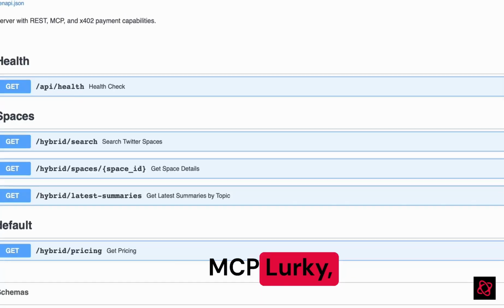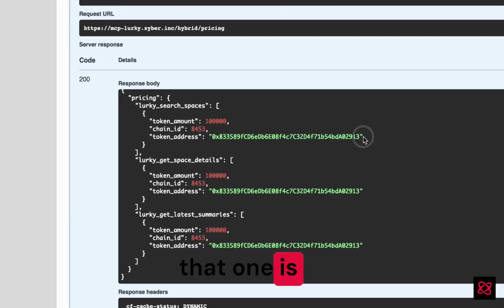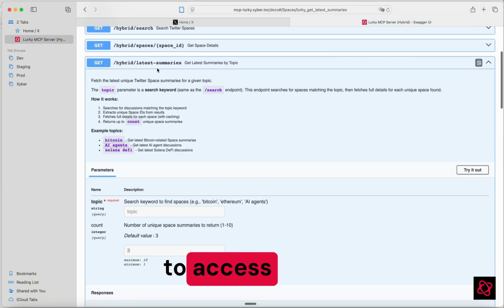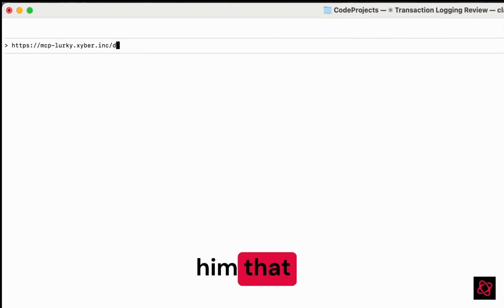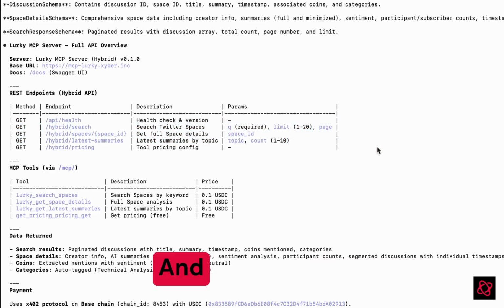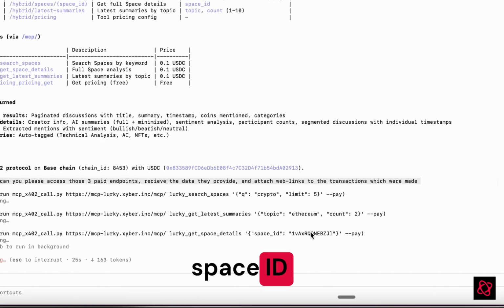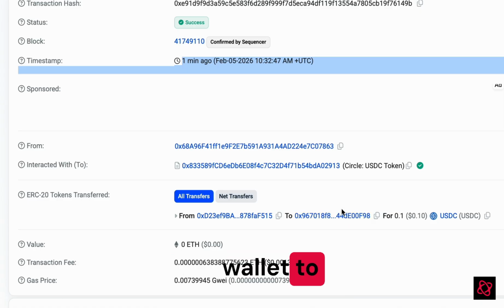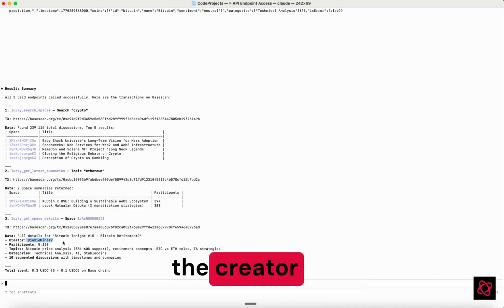Lurky MCP Demo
Lurky finds the golden nuggets from X Spaces in seconds. No manual search, no hours of listening. Just pure data.

Xyber's Lurky MCP is now live! Pay-per-query for a fraction of a dollar. No expensive API bills - just connect and find.

PROOF® rails turn AI agents into businesses. Payments settle automatically, work is verified. Simple. Now it is here and accessible by anyone in a few minutes.